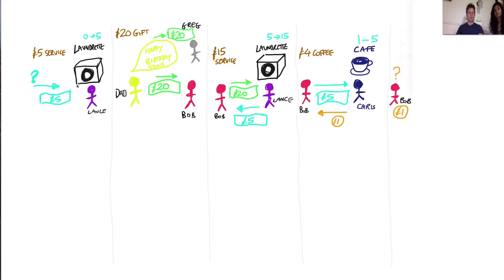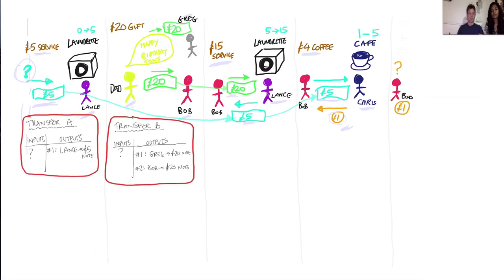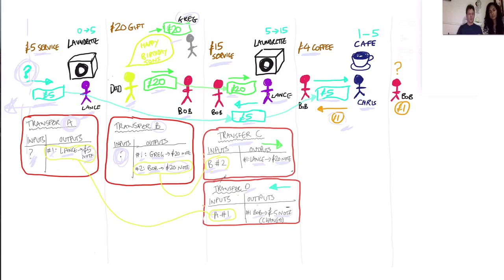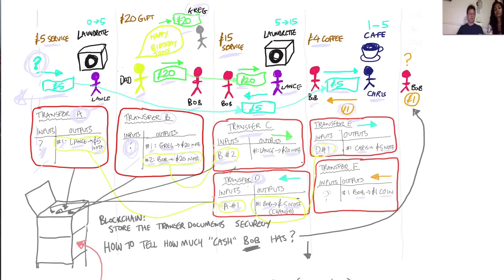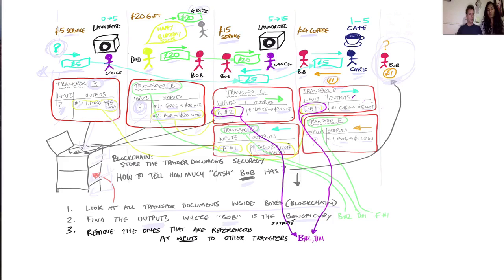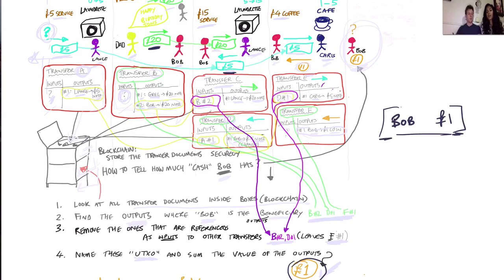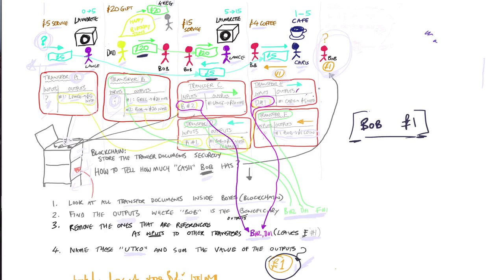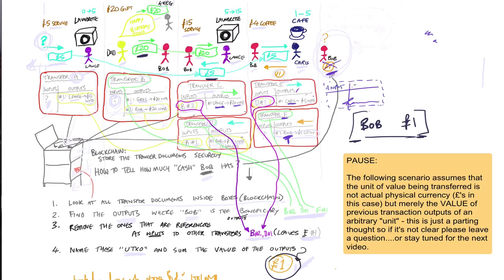ep 11- Introduction to transaction inputs-outputs, UTXO - cash analogy(1).mp4